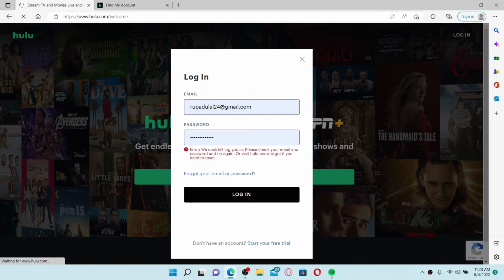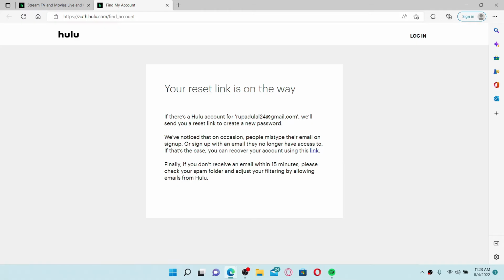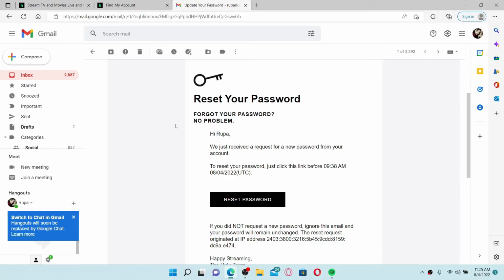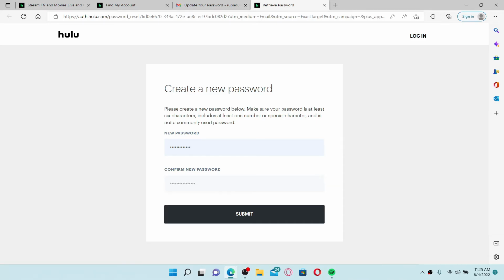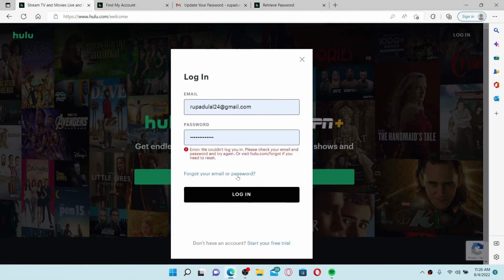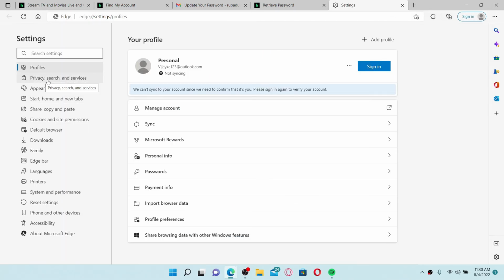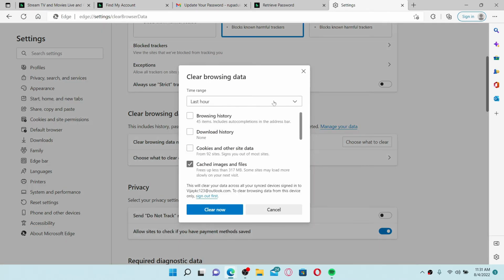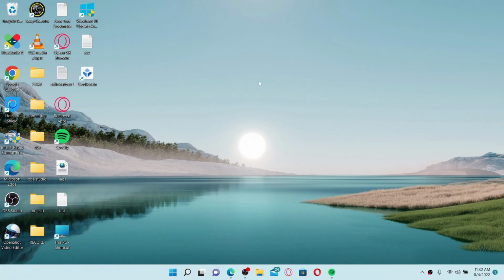How to Fix It When Hulu Can't Verify Your Email (2022)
Here in this tutorial, we will show you how to fix Hulu cant verify your email problem. Watch out this video and fix your Hulu email issue instantly with these few process.

CHAPTERS
0:00 - Intro
0:27 - Steps to Fix It When Hulu Can't Verify Your Email
2:43 - Outro